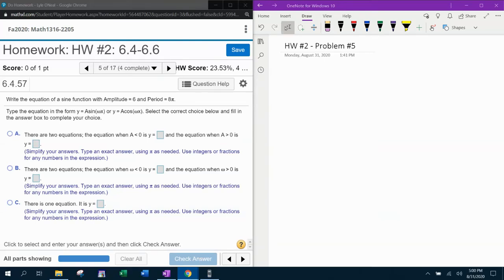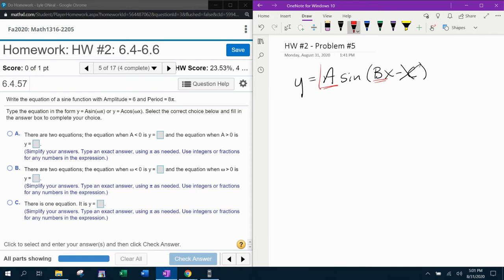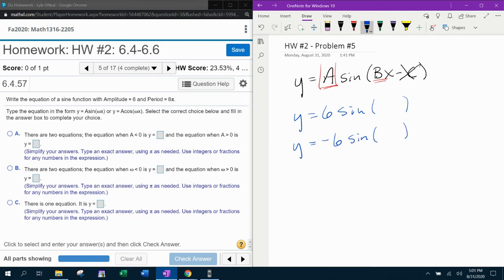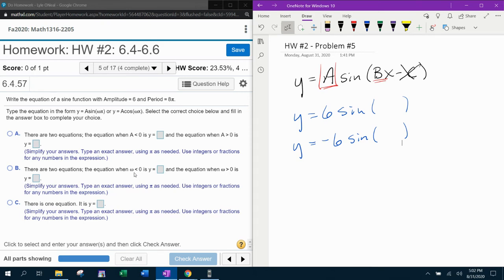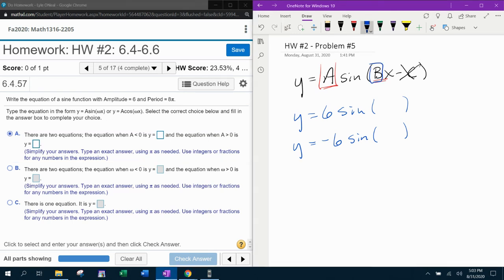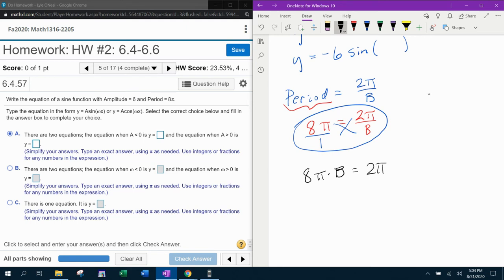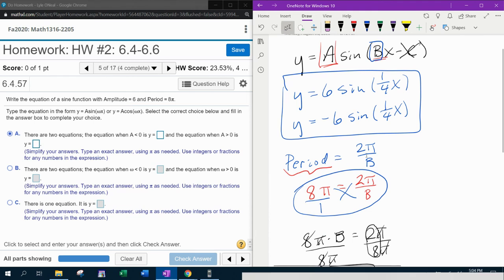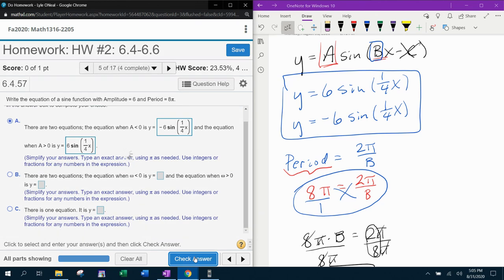Trigonometry - HW#2 Question #5 - MyLab Math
Writing the equation of a sinusoidal function given the amplitude and period.